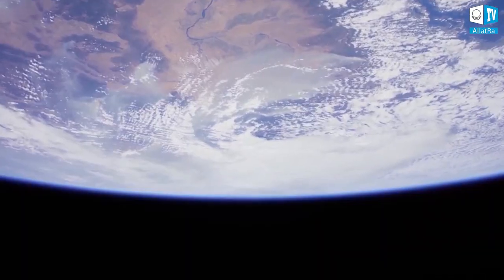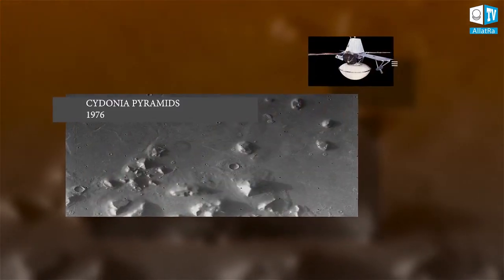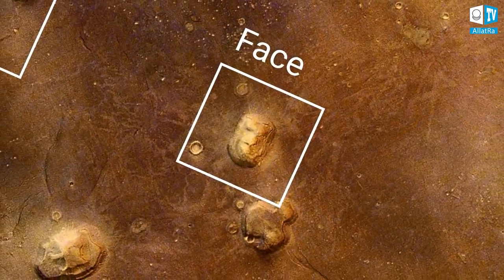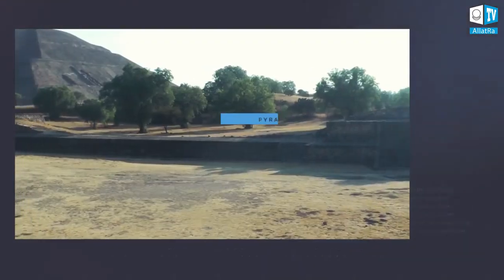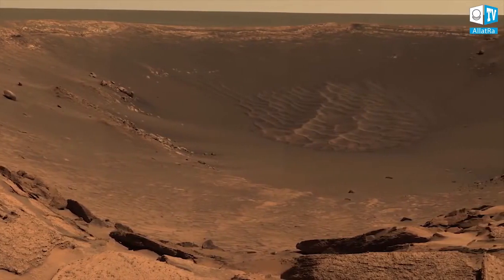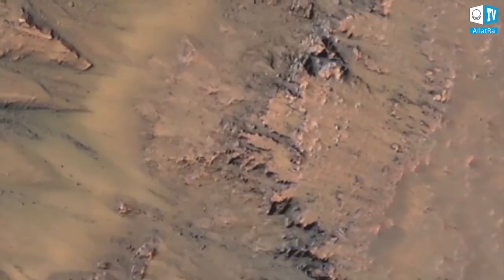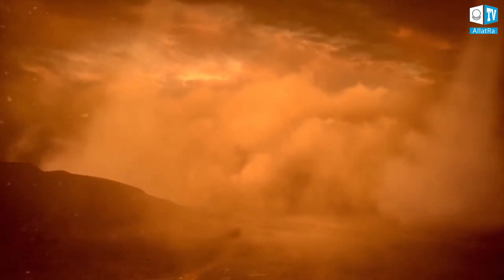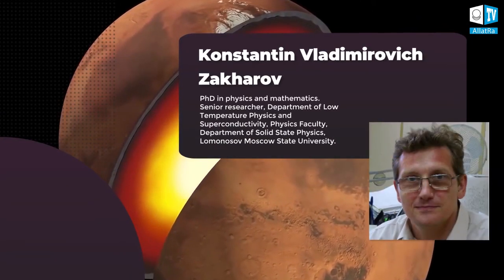Mars — Earth. The Beginning.